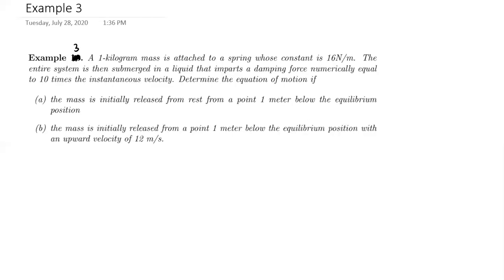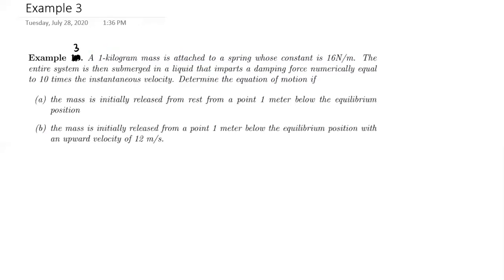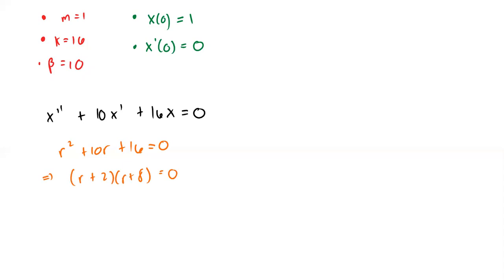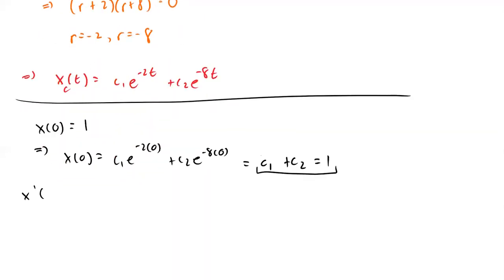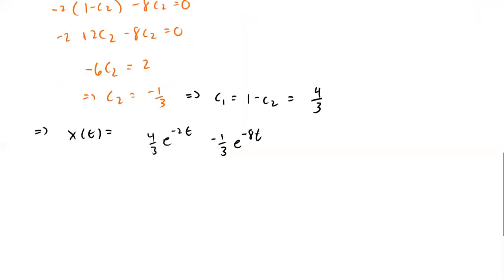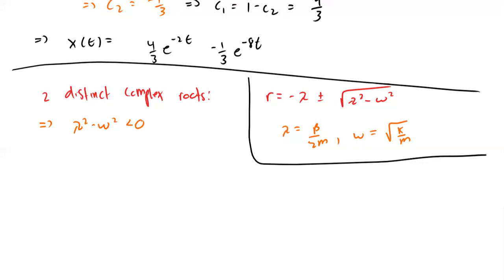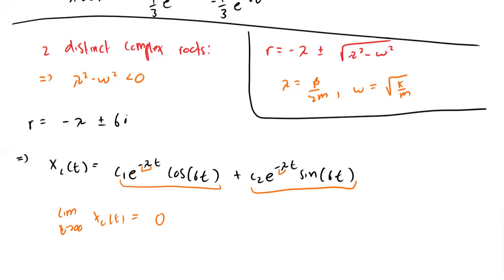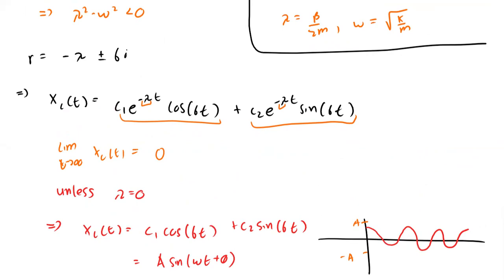Simple Harmonic Motion 8